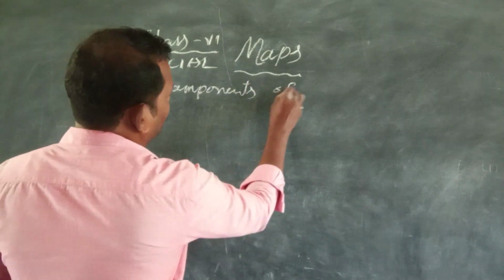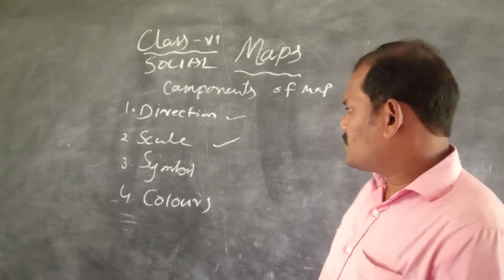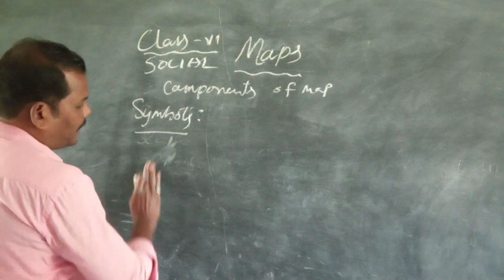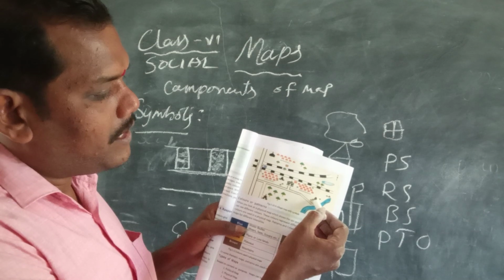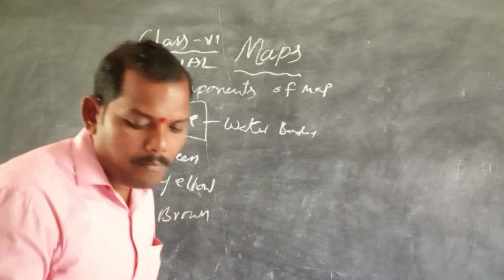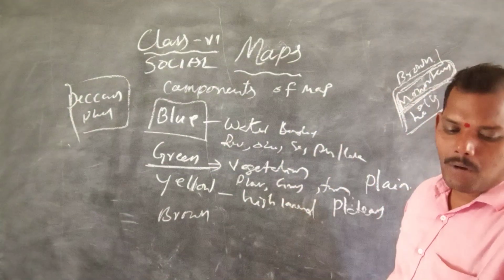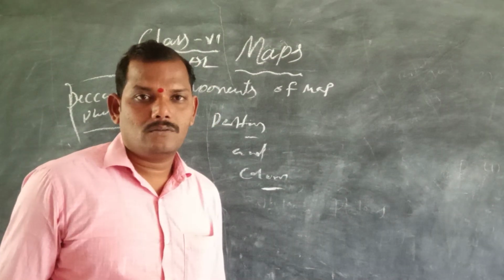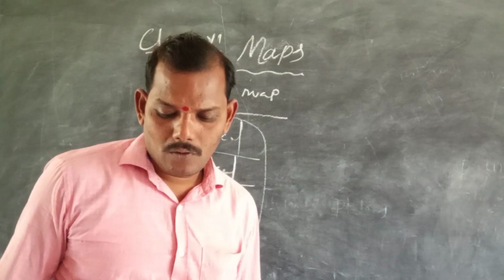MAPS (PART 2)VI EM